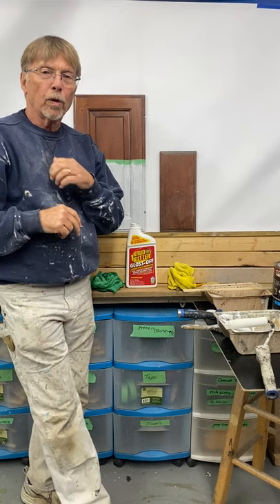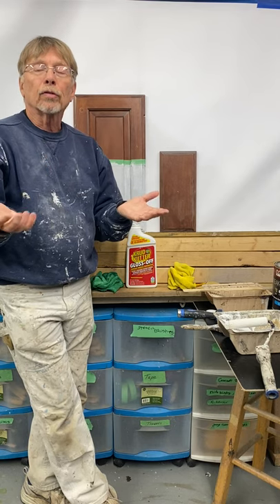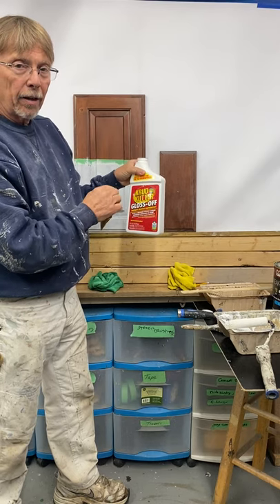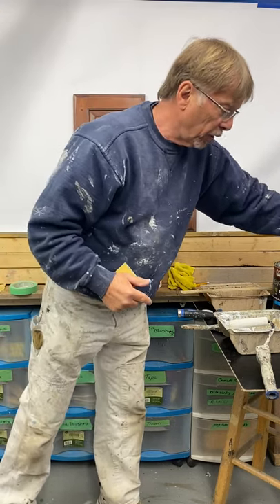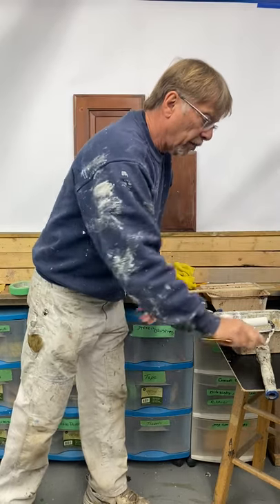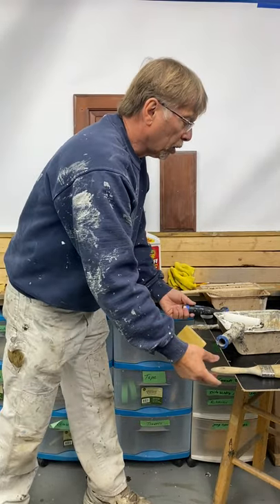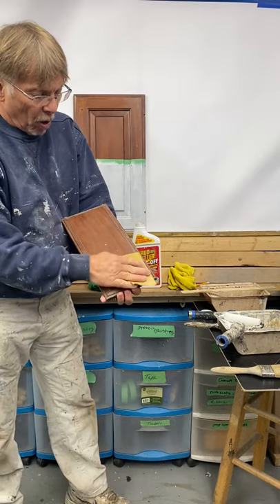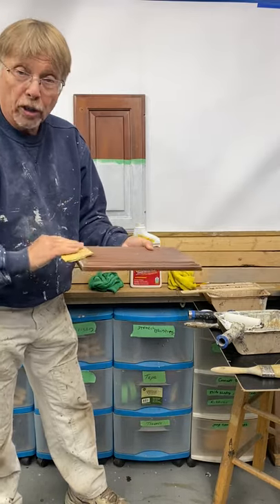Cabinet Finishing with Gary Lord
Gary Lord teaches you how to revamp your kitchen with a step-by-step tutorial for refinishing your cabinets.